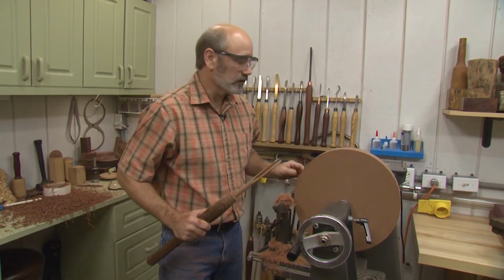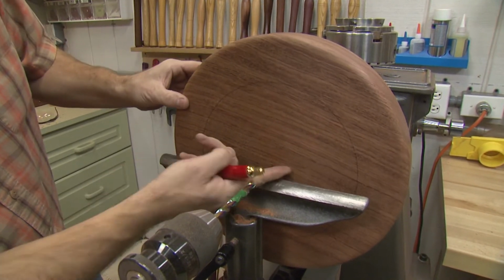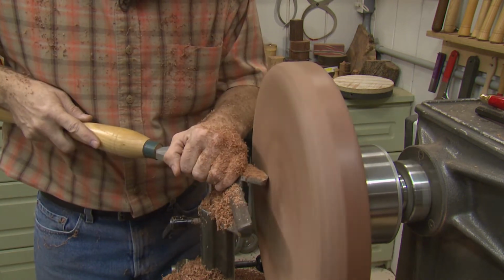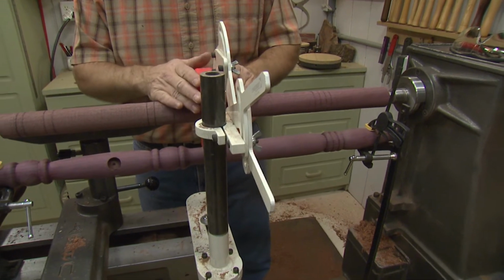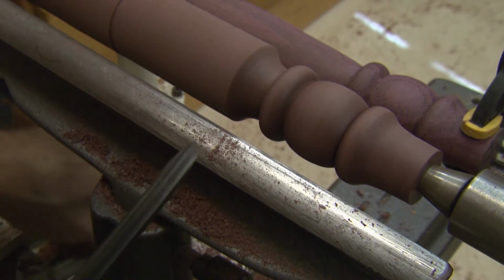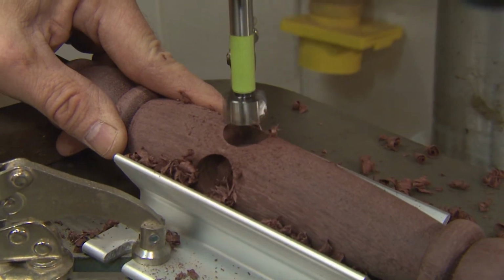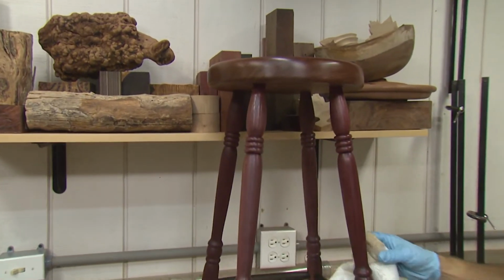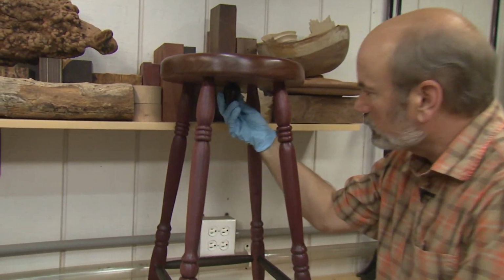Woodturning Workshop Season 3 Episode 1